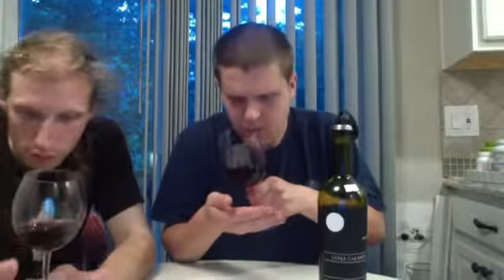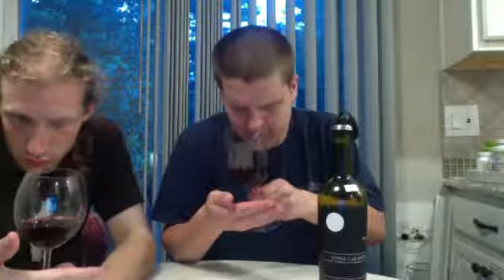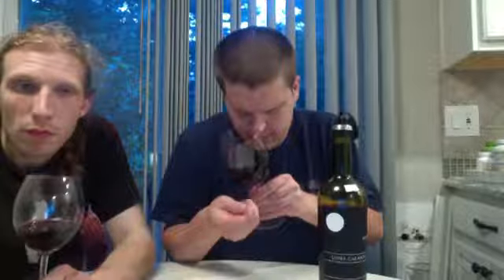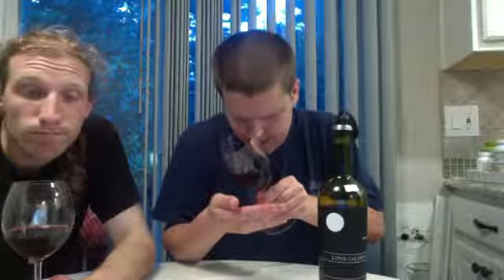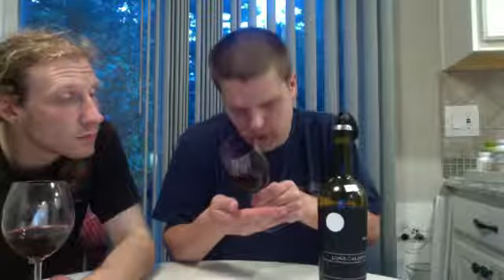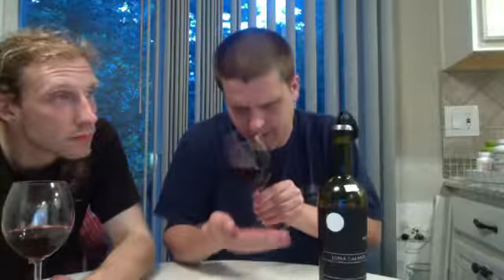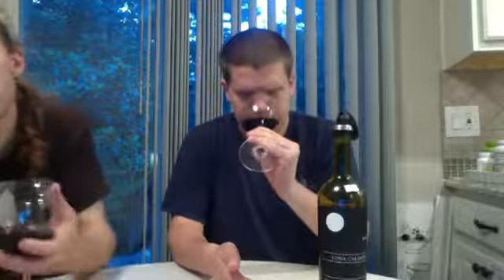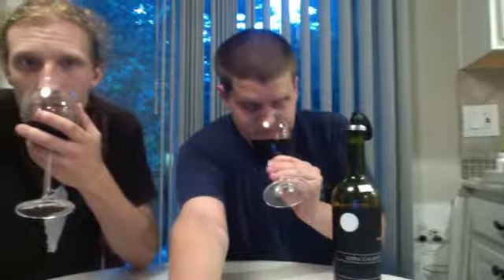Wine Review: Luna Calante, Merlot, Italian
Merlot from Italy.